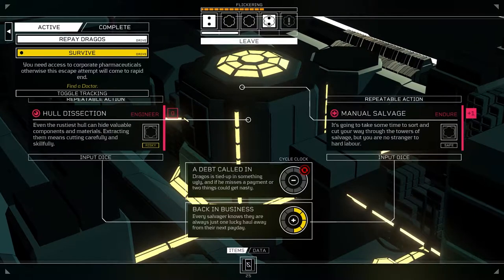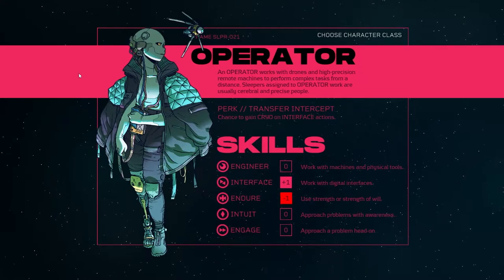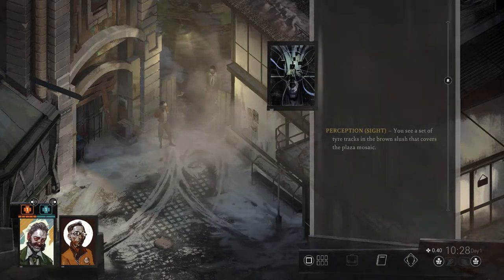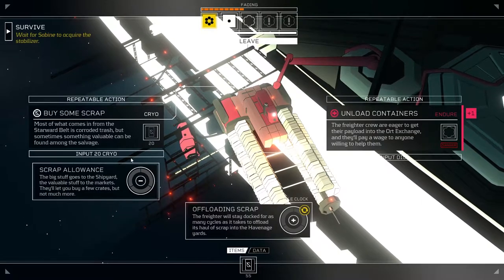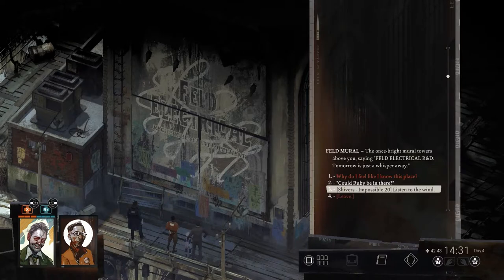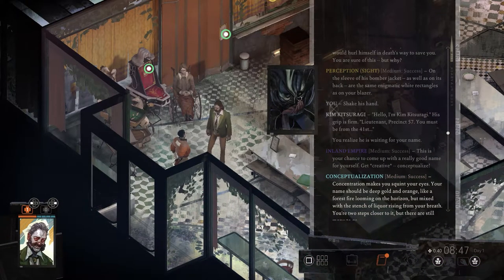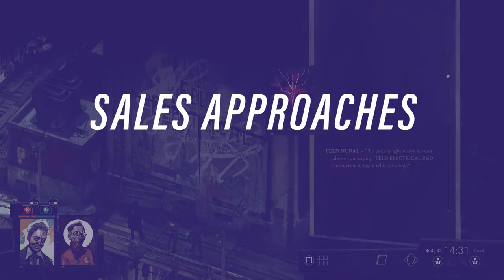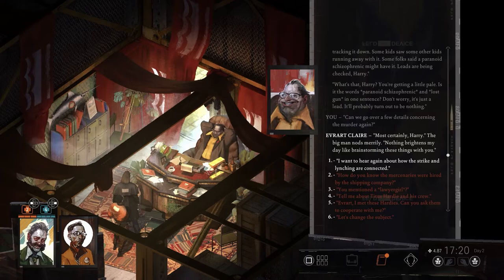Roll Better with Citizen Sleeper and Disco Elysium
Today we’re taking a look at one of the oldest game mechanics out there, and not just in video games. Today, we’re looking at dice!

The great thing about dice is that you’ll be hard pushed to find a learner that doesn’t know or recognize them, so embedding these two new mechanics into your learning couldn’t be easier.

We sometimes overlook such simple mechanics in favor of the new and the exciting. But the inherent randomness of dice, and their simplicity in conveying meaning to a learner means that they’re a great tool to use.

So, let's take a look at how Citizen Sleeper and Disco Elysium use dice in their games, and how we could borrow those mechanics